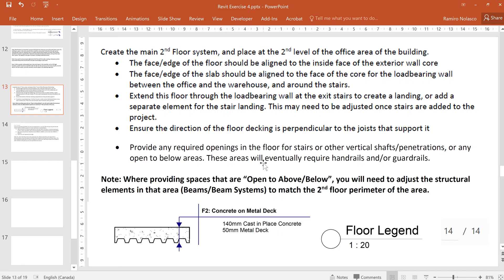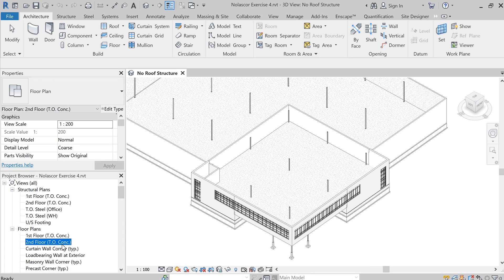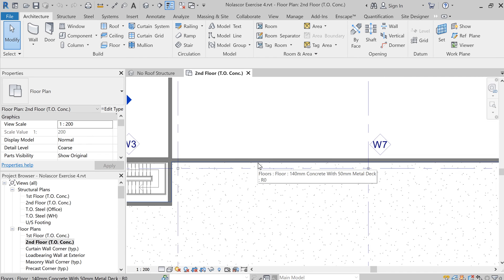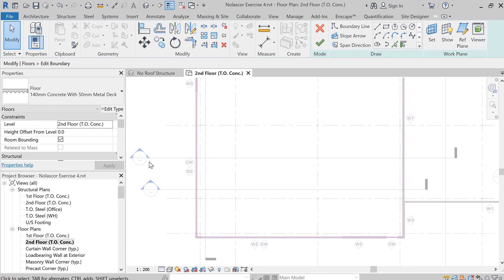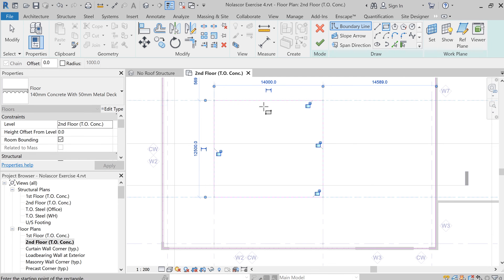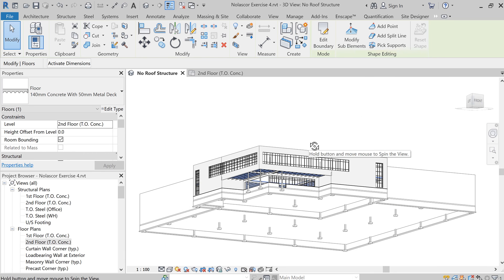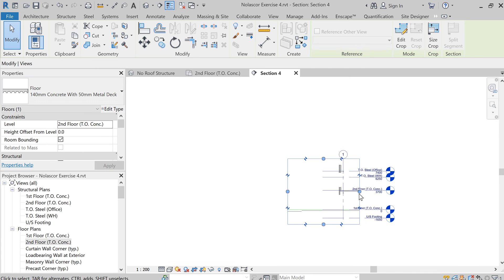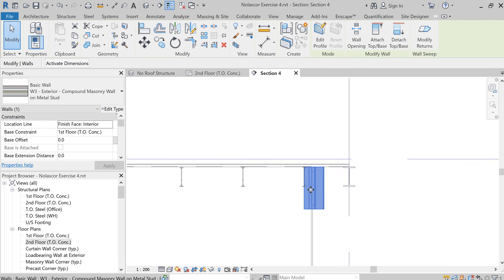23 Revit Exercise 4 Adding an open to below on the 2nd Floor